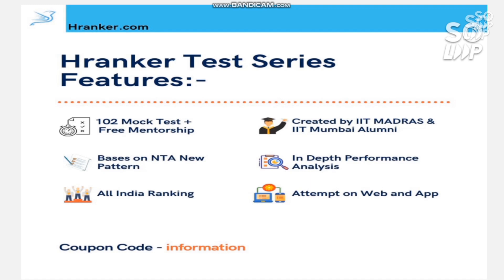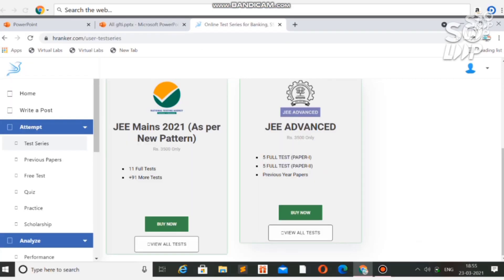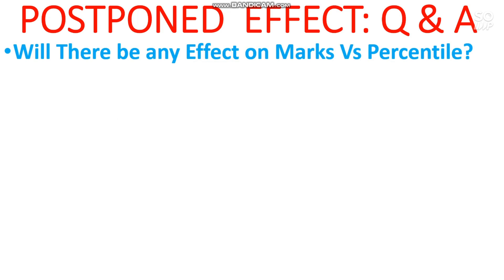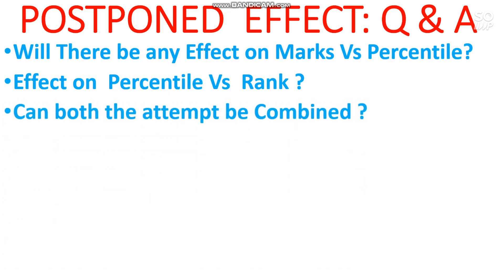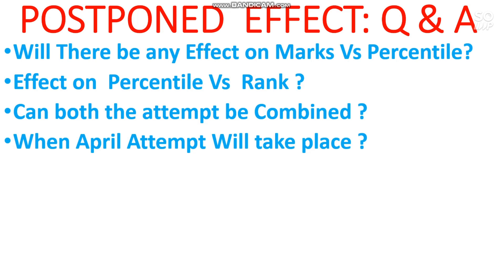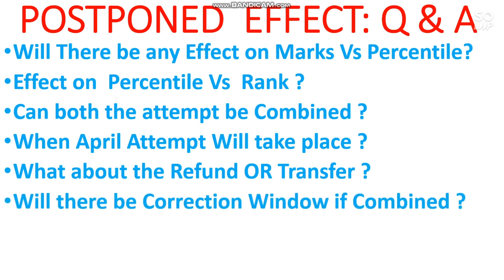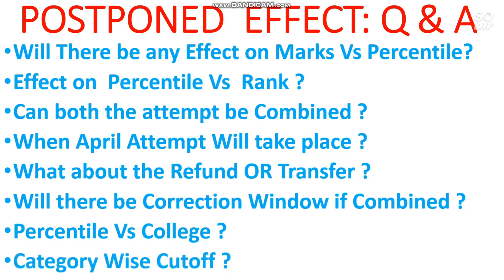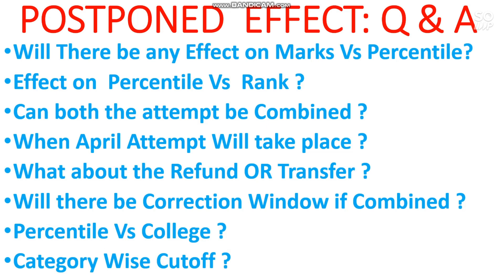April attempt expected Date | Effect on Marks Vs percentile | Correction Window | JEE Mains 2021 Q&A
Hii friends in this video i will try to provide answer off all question Related to Postponement Effect on Jee mains 2021 | April attempt expected Date | Effect on Marks Vs percentile | Correction Window | JEE Mains 2021 Q&A